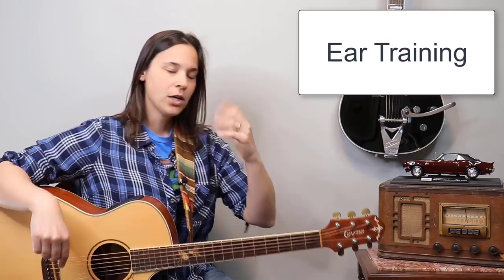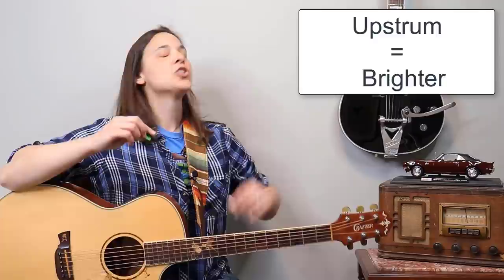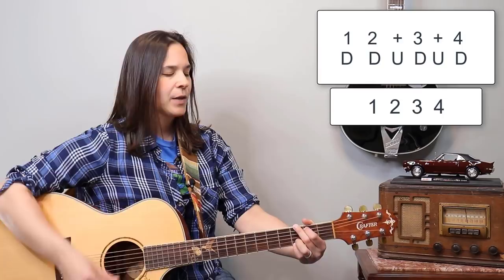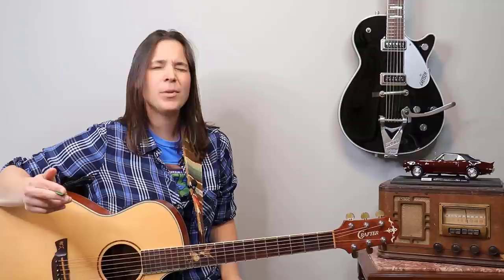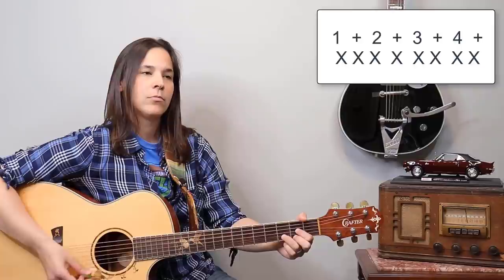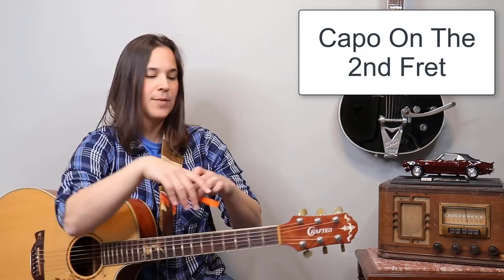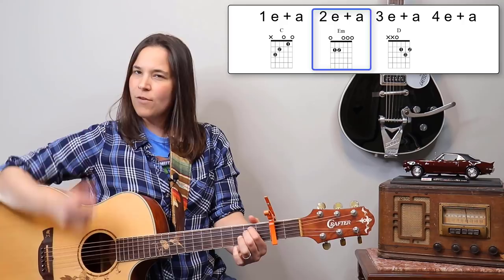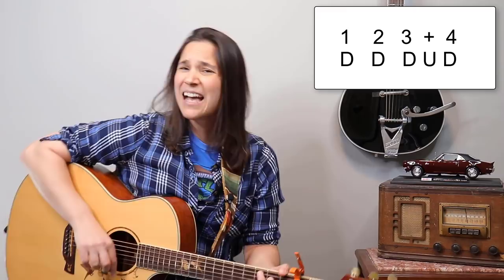Having Trouble Hearing Rhythm Guitar in Music? Try THIS!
How To Hear Rhythm Guitar In Music - Rhythm Guitar Series Lesson #5 - ✅ ENROLL TODAY in my Expressive Rhythm Course - Welcome to my guitar lesson on how to hear rhythm guitar in music. This is lesson #5 of 5 in my rhythm guitar series. In this rhythm guitar lesson, we are going to be talking about how to hear strummin in music.

Many students ask me how to hear strumming patterns in music and it's a lot of ear training. What I am going to show you in this lesson video is what you can do to start listening for rhythm guitar in music and how you can start hearing rhythm in music you hear on the radio or listen to on YouTube.

How To Hear Rhythm Guitar In Music Lesson Chapters:

0:00 - Intro to Hearing Rhythm in Music
1:03 - The difference in sound between down and up strums
2:20 - What strumming pattern to use for a song?
3:00 - Hearing strumming in music Example 1
5:42 - Hearing strumming accents in music Example 2
6:32 - How to hear palm muting in music
7:19 - Crescendos in music
7:46 - Real song example of hearing rhythm in music
9:15 - Singing can help you hear rhythm in music
9:45 - How to hear rhythm guitar in music Example 3
12:09 - Choosing strumming patterns for a song

✅ Stuff I Recommend for Guitar:

GUITARS & AMPS:
Fender Squier Strat with amp
Ibanez Acoustic
Fender Champion Amp
Fender Acoustasonic Amp

ACCESSORIES:
Dunlop Pick Variety Pack
D'Addario Acoustic Guitar Strings
D'Addario Electric Guitar Strings
Guitar Strap
Kyser Capos
Snark Guitar Tuner

Camera I use to make this video: Canon EOS T7i

Lauren :)

Lauren Bateman is a participant in the Amazon Services LLC Associates Program, an affiliate advertising program designed to provide a means for sites to earn advertising fees by advertising and linking to Amazon.com. If you enjoyed my how to hear strumming in music guitar lesson, consider purchases from the above links as the help support this channel.